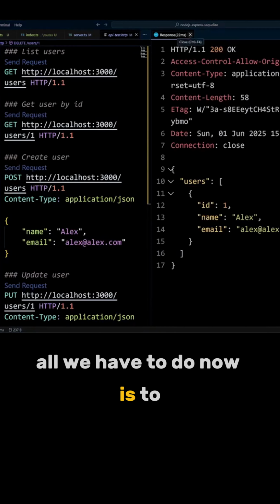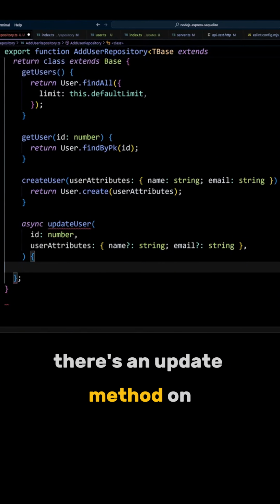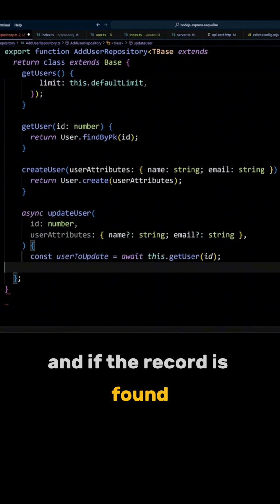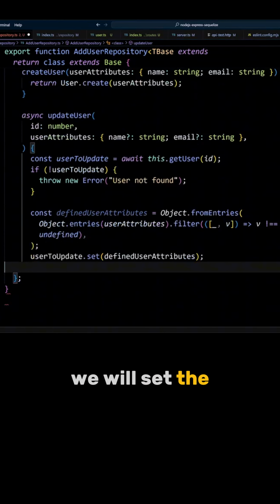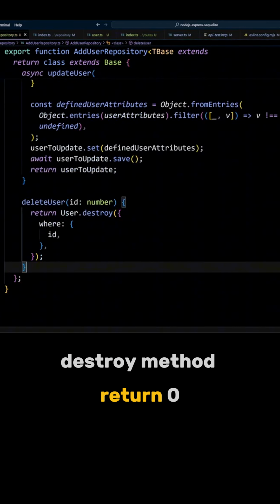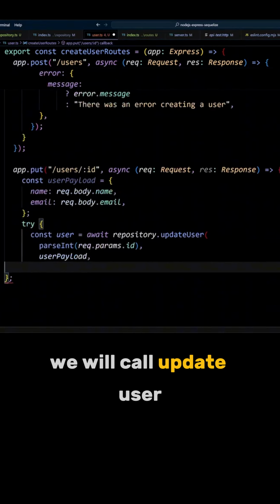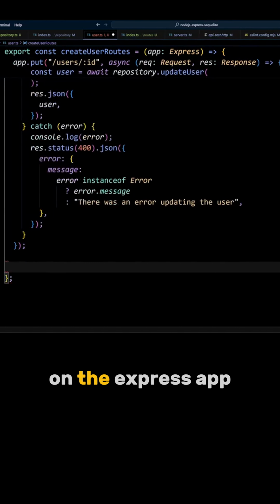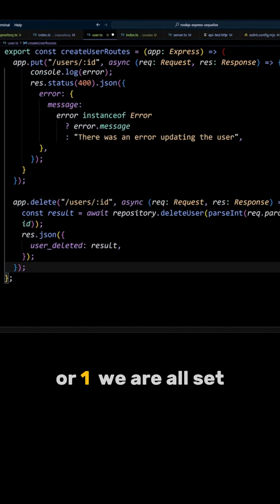Implement Update and Delete User Methods in Sequelize Repository